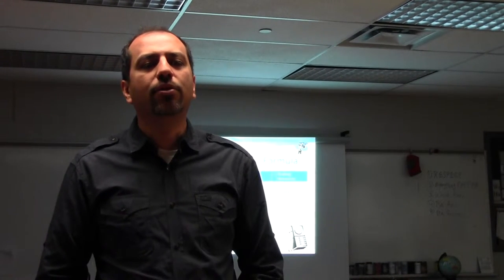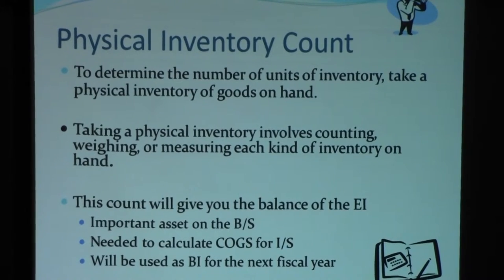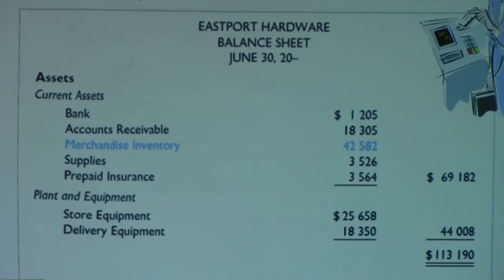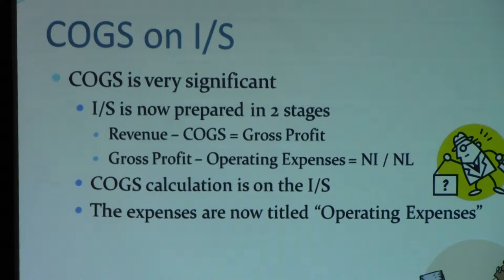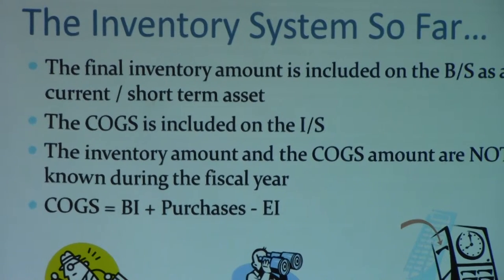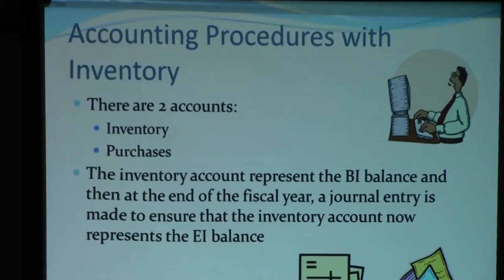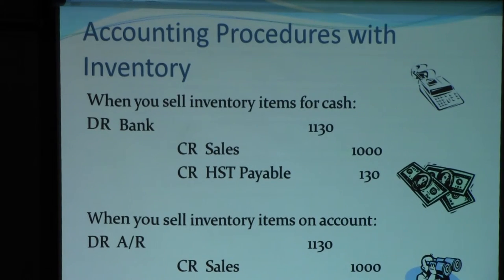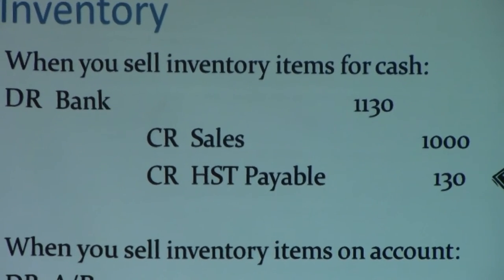Accounting Procedures for Inventory Part 3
In this series of videos, accounting students of Marc Garneau Collegiate Institute are introduced to the basics of recording the flow of inventory in and out of a merchandising business.